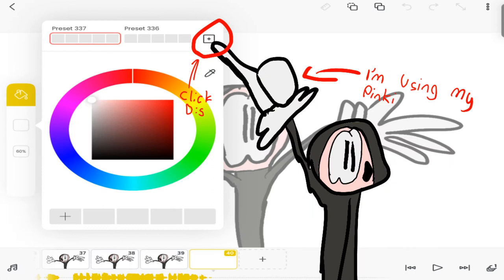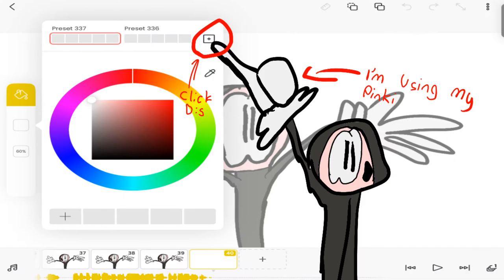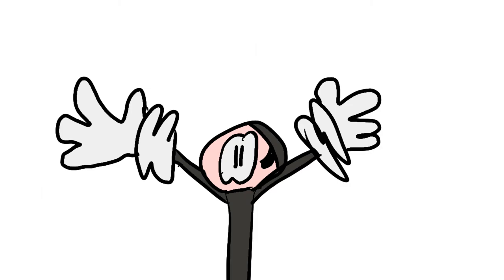How to Save FlipaClip Colors (2021 Version)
A tutorial of how to save your FlipaClip colors, but now this outdated.